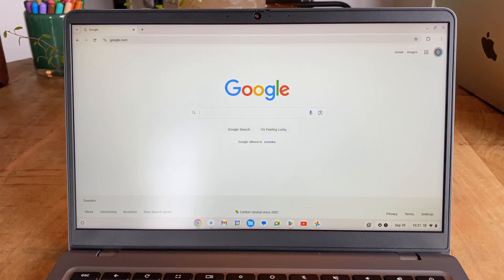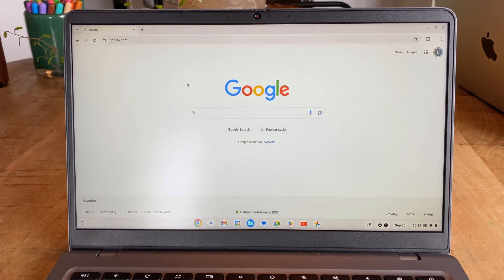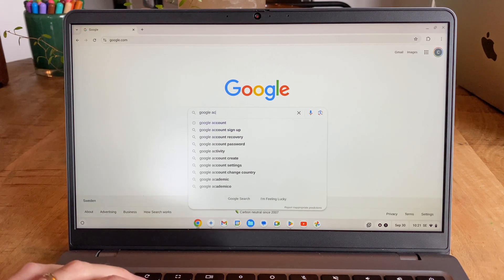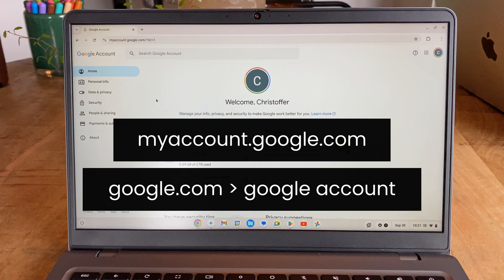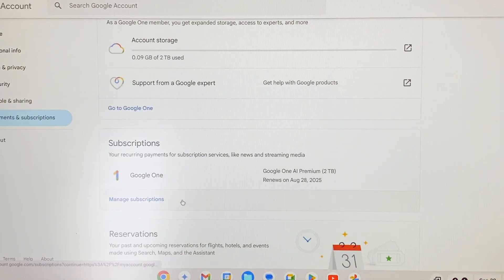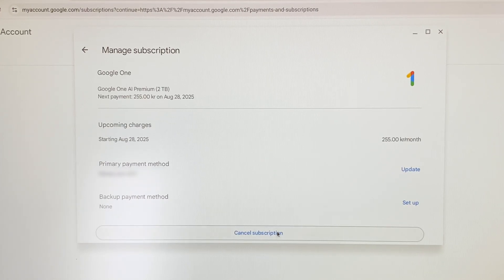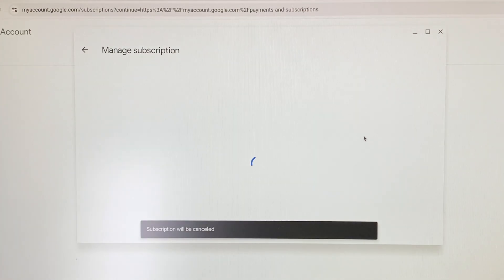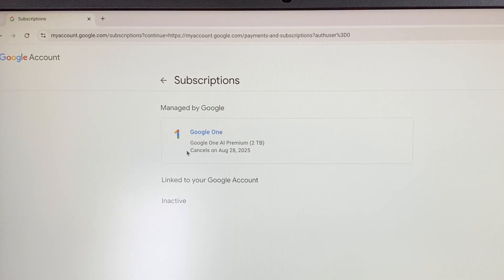How to Cancel a Google Subscription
This is how to cancel a subscription started through Google Play Store or any other Google related app or service. The only thing you need are the login credentials for the Google account in question. Then just open a browser and head over to myaccount.google.com.

Please share any questions in the comments below and I´ll do my best to answer them!